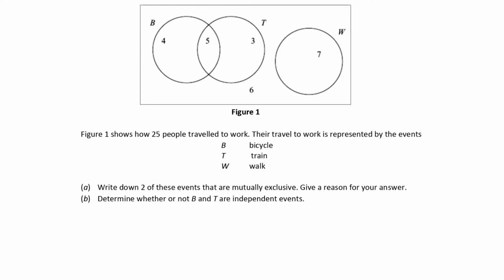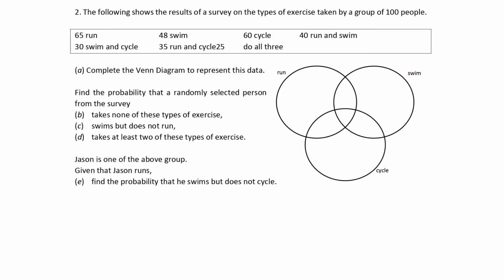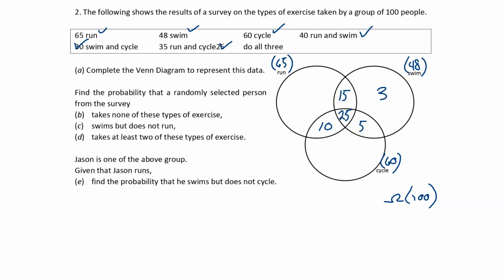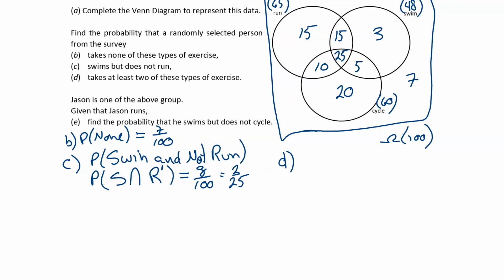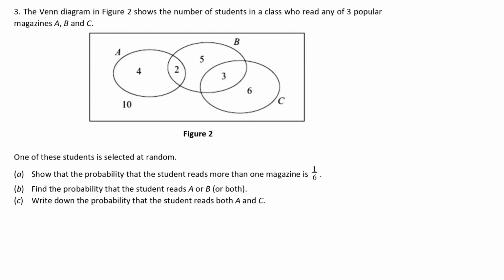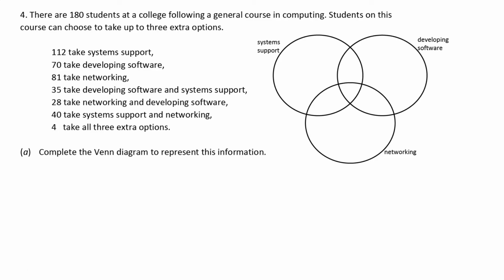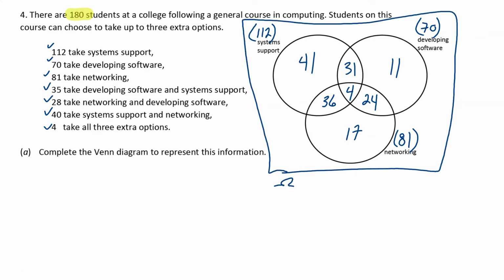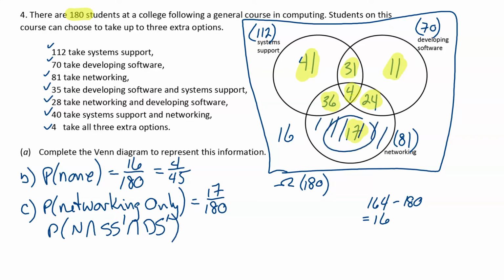Solutions to Probability Worksheet #4